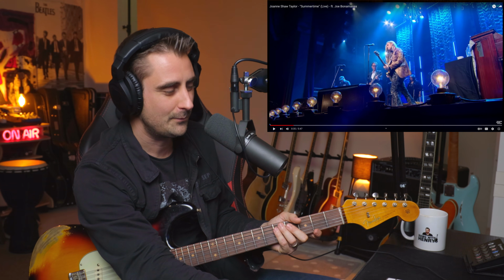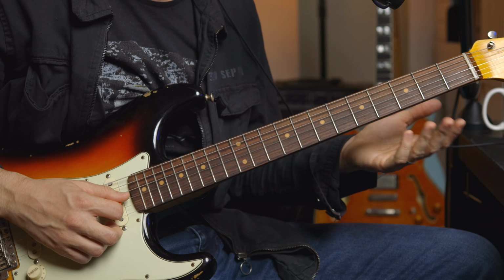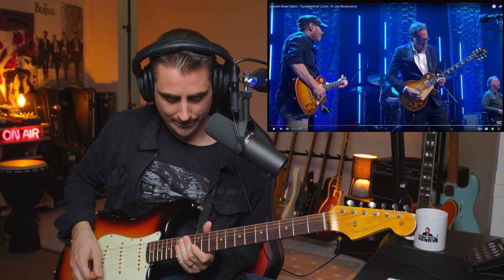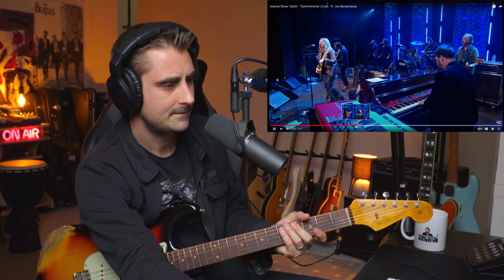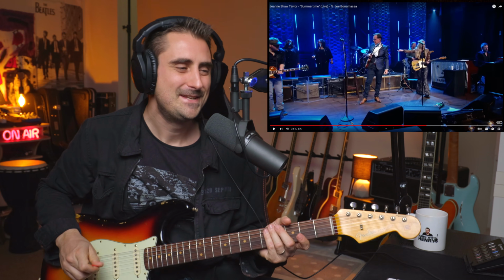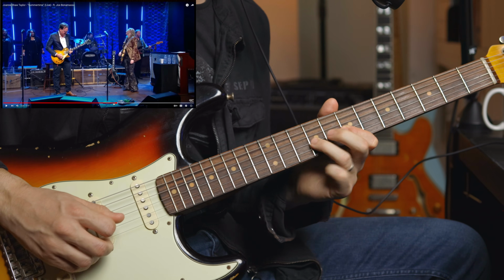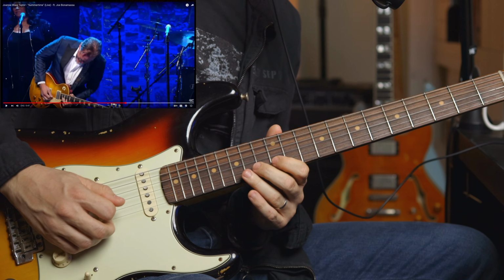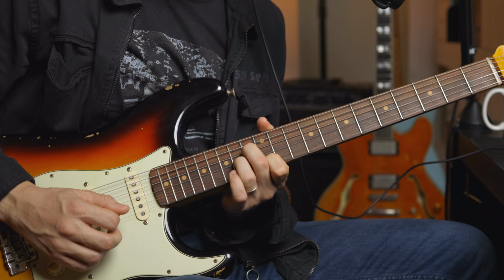Joanne Shaw Taylor - "Summertime" (Live) - ft. Joe Bonamassa - Guitar Lesson & Reaction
Joanne Shaw Taylor - "Summertime" (Live) - ft. Joe Bonamassa - Guitar Lesson & Reaction Instagram